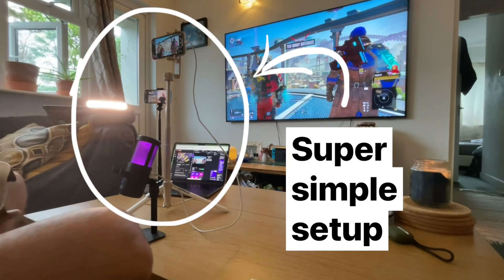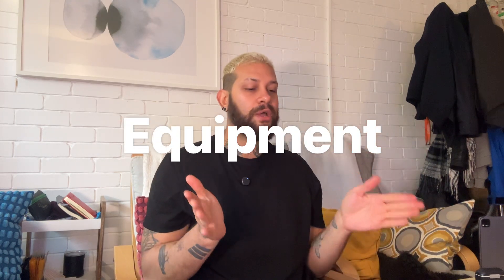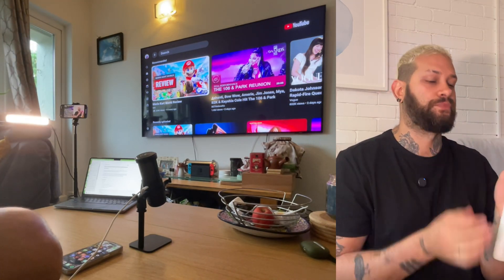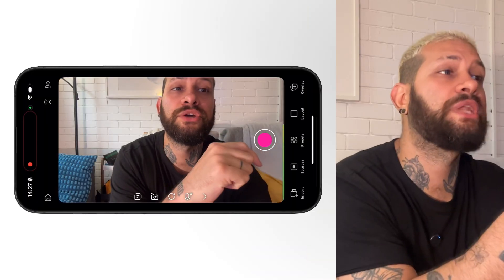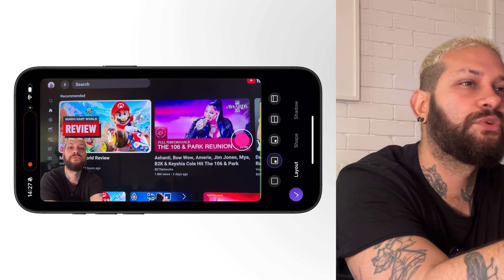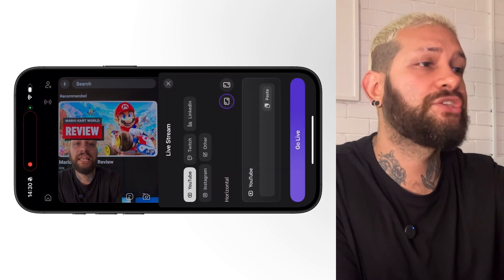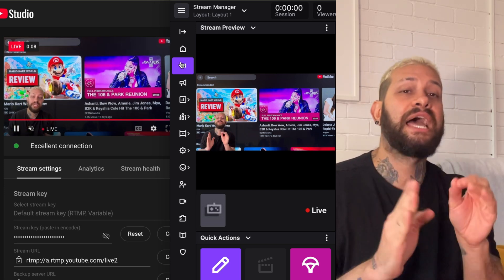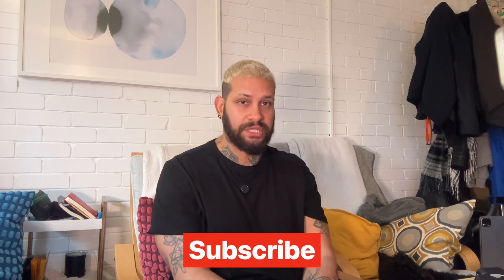Live stream to two platforms at once using your phone | Multistream on Twitch and YouTube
This setup lets you livestream to two platforms

Want to go live on YouTube and Twitch at the same time — using just your phone? In this video, Diego from Detail shows you how to multistream without needing a PC, complicated software, or expensive gear. Learn how to set up your phone to livestream using both cameras: one pointed at your screen (for reactions or gameplay) and the other capturing your face. We’ll walk you through how to use a USB-C mic, a tripod, and how to get your stream keys from both platforms. Whether you’re reacting to Netflix, gaming on your console, or going live with commentary, this mobile setup makes it simple to reach both audiences at once.